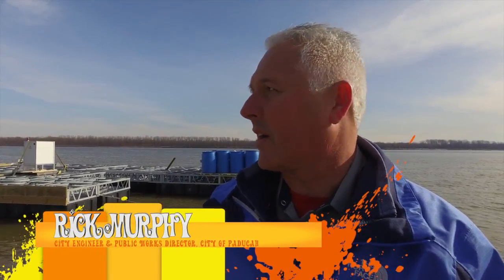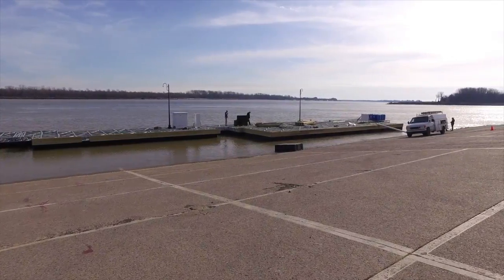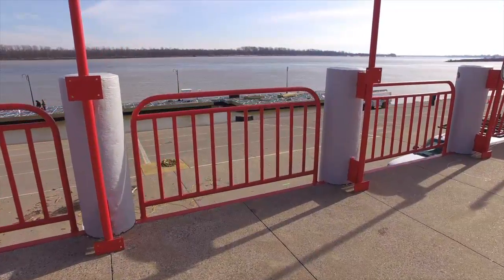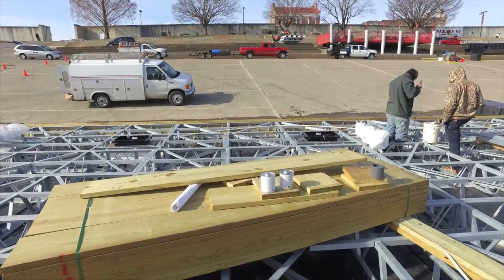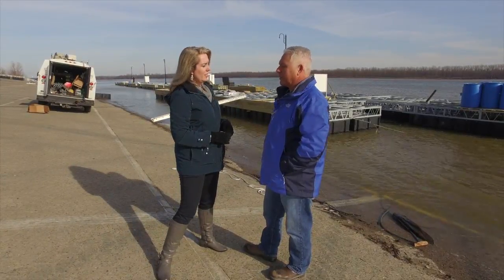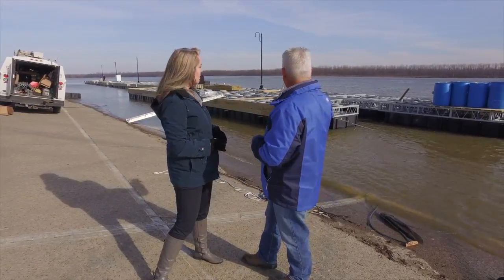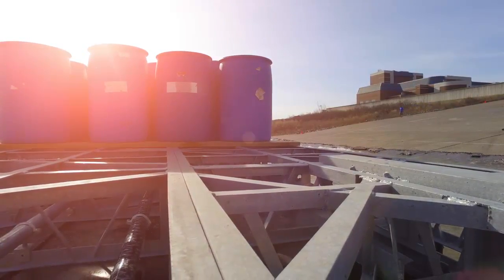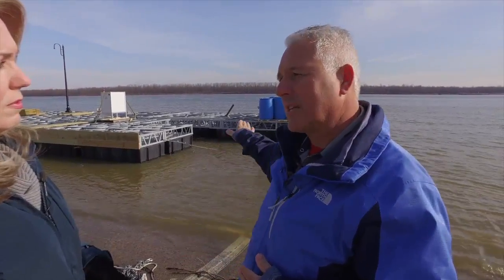Tell Me More - Transient Boat Dock Construction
On this Tell Me More episode, City Engineer & Public Works Director Rick Murphy explains the process to construct the 340-foot long transient dock.  Government 11 Television is produced for the City of Paducah through facilities and administration of West Kentucky Community Technical College. (episode 2-started airing 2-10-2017)